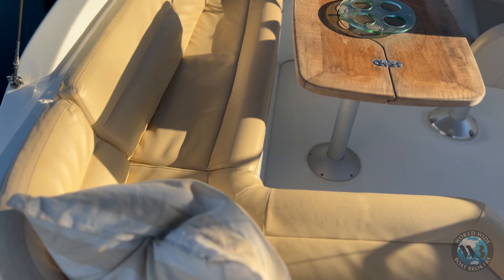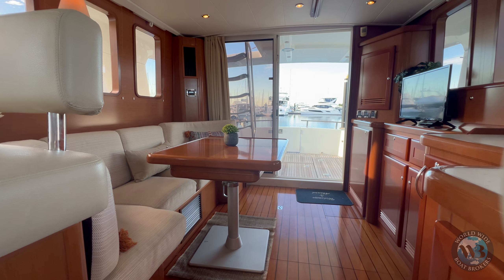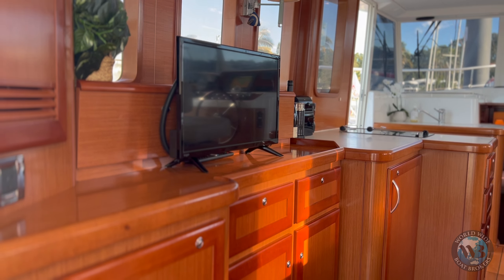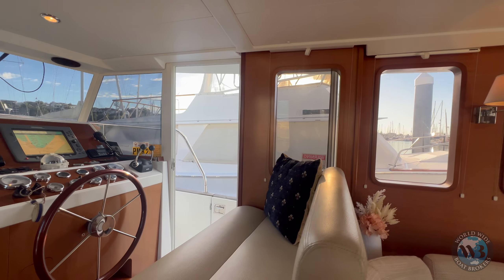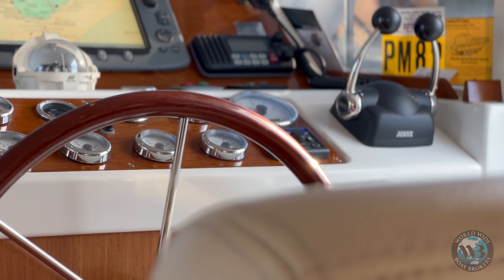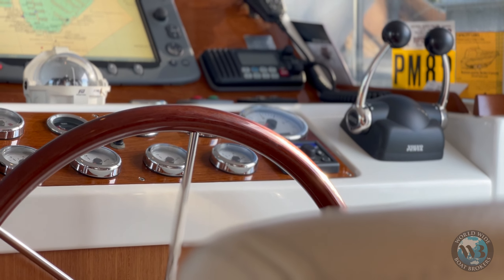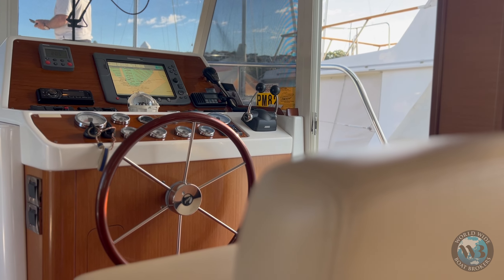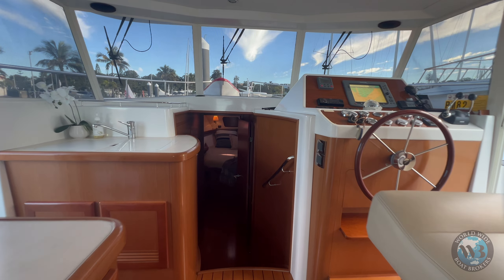Tour a Beneteau Swift Trawler 42 with low engine hours!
Asking: $495,000 AUD
World Wide Boat Brokers Brisbane

Introducing 'Lanakai', a beautifully presented Beneteau Swift Trawler 42 with only 840 hours!

Step aboard this Beneteau Swift Trawler 42 and discover a world of elegance and performance for under $500k.

This very well-maintained vessel offers a luxurious experience on the water, featuring a panoramic flybridge for comfortable manoeuvrability and fantastic views.

Inside, the main saloon showcases beautiful gloss finishes, designed for entertaining guests or enjoying relaxing days on the water.

With 360-degree visibility, a comfortable seating area, and a spacious galley that opens onto the beautiful teak aft deck, the value on this vessel truly speaks for herself.

Lanakai also offers two spacious cabins, providing comfortable accommodation for extended journeys.

Some of her stand-out features include:

- Twin Diesel Volvo D4 300 Engines
- Onan 13.5 kva Generator
- Bow Thruster
- Raymarine Electronics
- Smart TV in Saloon
- 848 hours on engines
- Shaft Drive 2 x 4 Blade Props
- Airconditioning
- Sleeps 6

Powered by efficient twin diesel engines, it delivers smooth, reliable performance tailored for extended cruising.

Whether you seek peaceful relaxation or exhilarating exploration, plus at an asking price of $495,000, this Beneteau is undoubtedly a fantastic boat.

Act quick and put forward your best offer today.